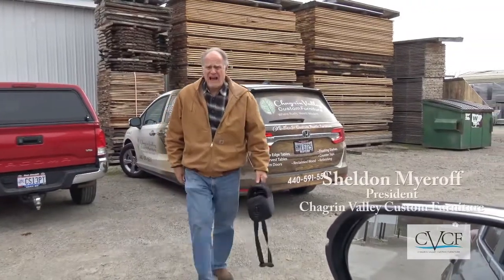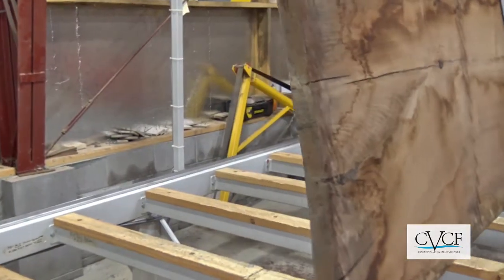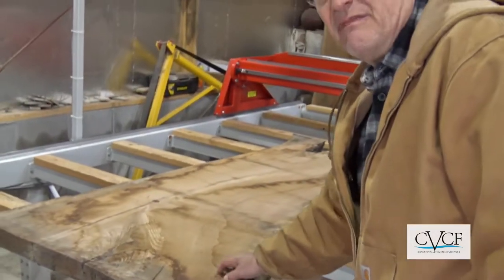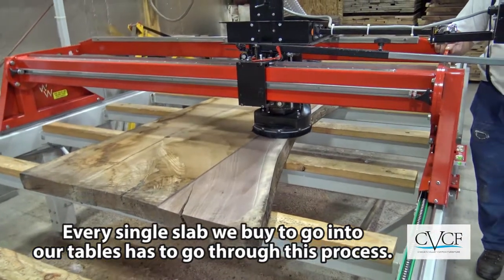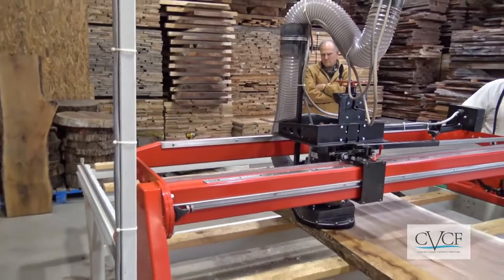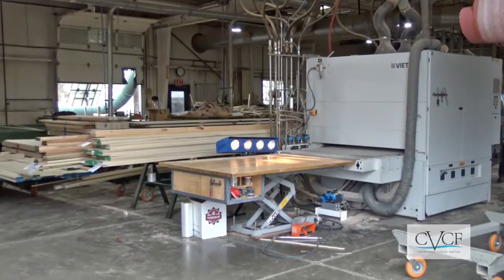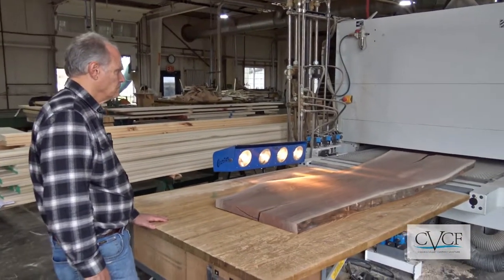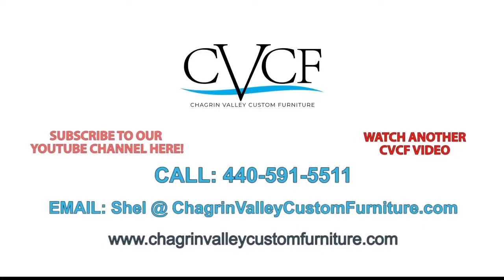Watch How Wood Slabs Are Flattened for River Tables (CVCF 2020)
Continue the journey "From Forest to Furnishings" as Sheldon Myeroff takes you to a local Amish sawmill where wood that has been air and kiln dried for up to a year and a half is flattened and planed into beautiful, smooth slabs. Now they are ready to be made into a custom epoxy resin river table at Chagrin Valley Custom Furniture. Wood that is heavily moisture-stained and a bit warped from their long hibernation in the kiln first goes through the flattening machine to shave off the topcoat and reveal the grains and colors of the wood. Then the large slabs are taken to another building where they are fed through a planer to further level and smooth the surface. Only in this pristine, dry condition can the slabs be worked with by woodworking artisans and turned into tabletops that won't warp and crack during the building process or once in the customer's home or place of business.

This video is Episode 5 in our "From Forest to Furnishings" series.

These wood slabs go into the furniture designed by our customers and handcrafted by the artisans in our Cleveland, Ohio workshop. These beautiful one-of-a-kind pieces are then shipped to homeowners, restaurants, offices, businesses, and hotels throughout the continental United States.

Our furnishings include custom epoxy resin river tables, epoxy resin river beds and headboards, epoxy resin desks, epoxy resin wall art, rustic to modern farmhouse tables, barn doors, benches, countertops, shelves and so much more.

"From Forest to Furnishings" is a series of videos by CVCF. Each one shows you a different phase of the custom furniture making process. We start with the business of harvesting timber sustainably in the rich, diverse forests of Northeast Ohio. We take you through all the stages the wood goes through at the sawmill to make the beautiful, smooth live edge slabs that go into our river tables. Then we follow the wood as it is shaped into the finished epoxy resin table and shipped out to our customers.

"From Forest to Furnishings" Episodes
Episode 1: Sustainably Harvesting Lumber for River Tables
Episode 2: Cutting the Lumber Into Wood Slabs
Episode 3: Air and Kiln Drying the Slabs
Episode 4: Selecting Wood Slabs for the River Tables
Episode 5: How Wood Slabs Are Flattened and Planed for River Tables (CVCF 2020)

For a quote on handcrafting your furniture design and installing it in your home or place of business anywhere in the USA, scan or take a photo of your design and text it to us at , or email to .